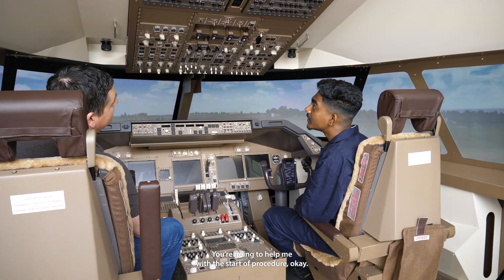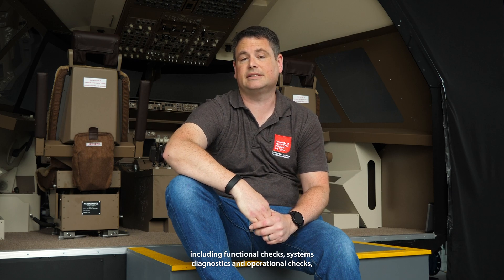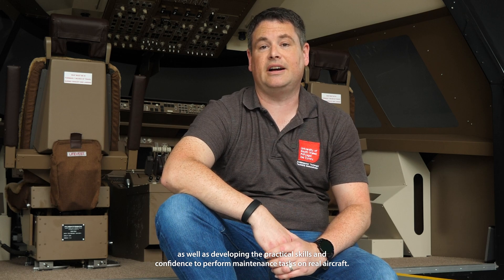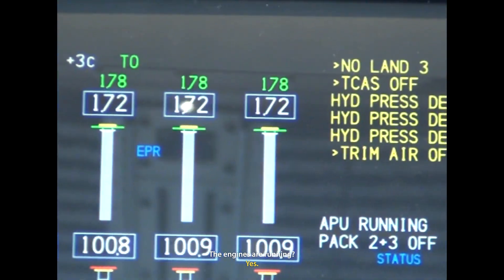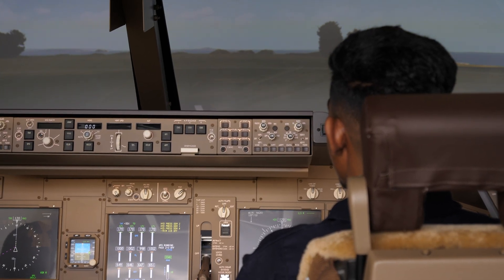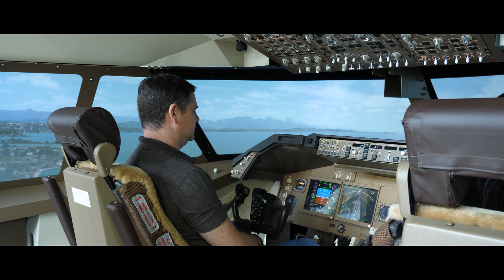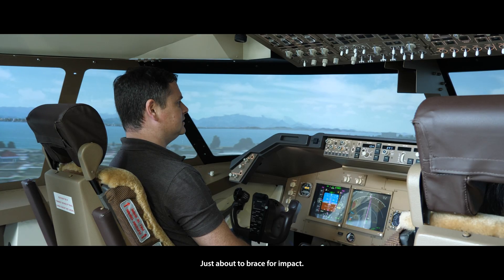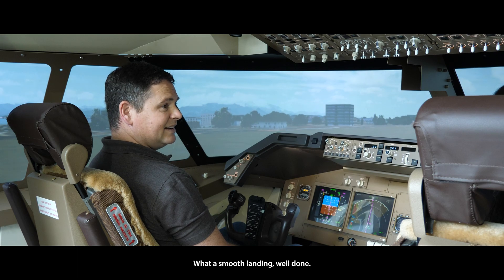From Lecture Theatre to Cockpit | 747 Flight Simulator at USW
Double-accredited. Industry-approved. Career-ready. The only UK degree where your hangar, licence, and future take off together.